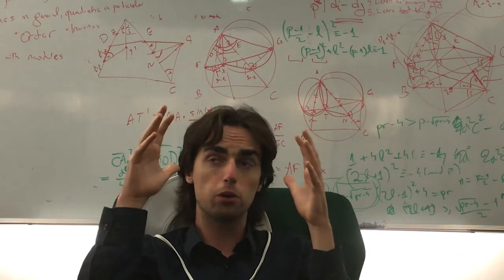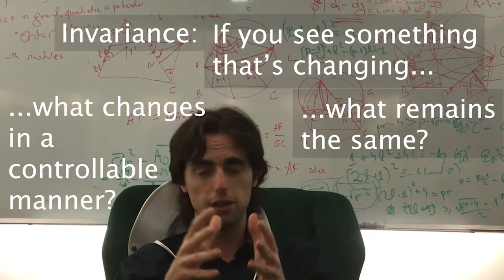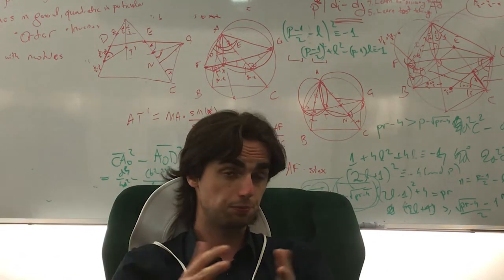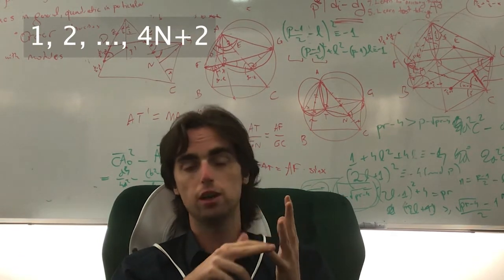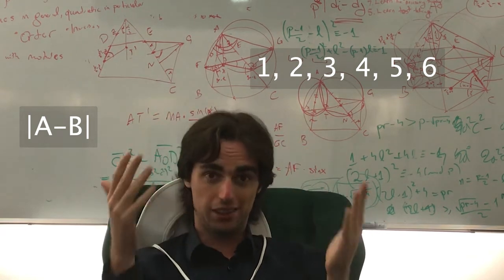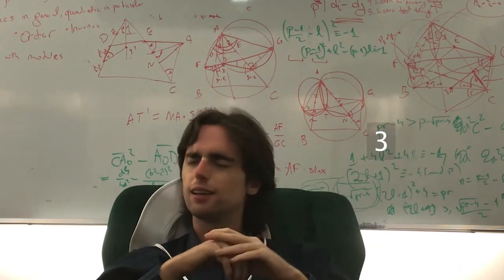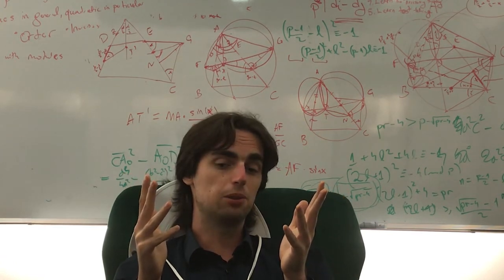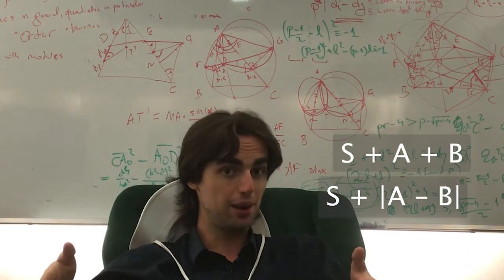What is invariance (in math competitions)?